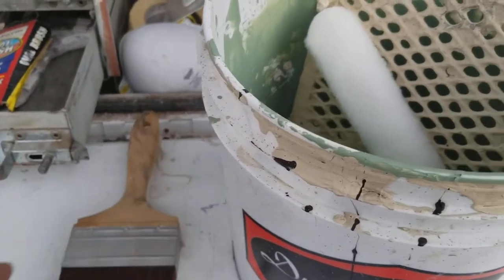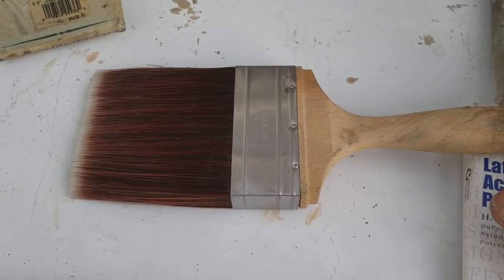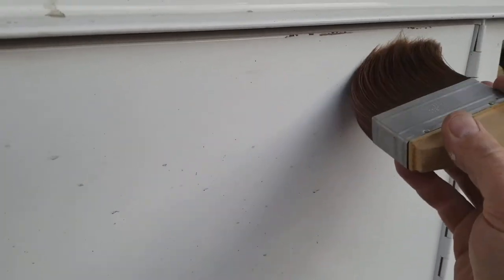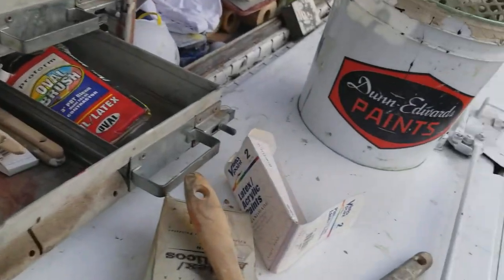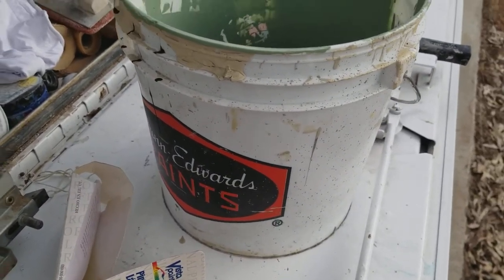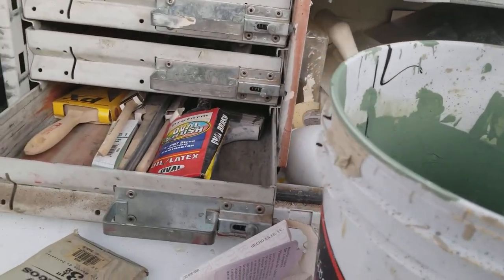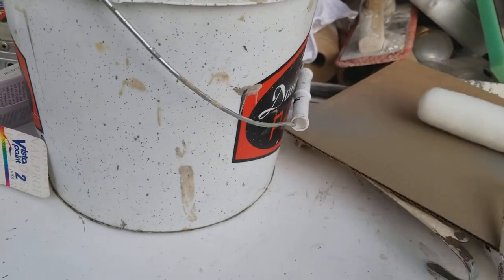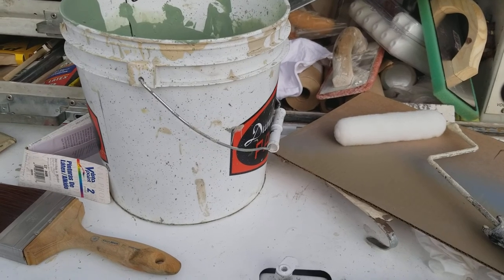Cutting in with a slim Jim roller or brush painting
- Here is a great wall brush by proform

Here is a great brush by corona chinex bristle for those of you who still need an angle

Here is a cheaper CHINEX but not bad by wooster you can still be fast with this one
Here is a good value Wall brush 3 inch I like these better than purdy and they are cheaper